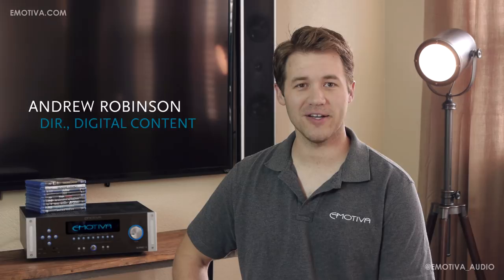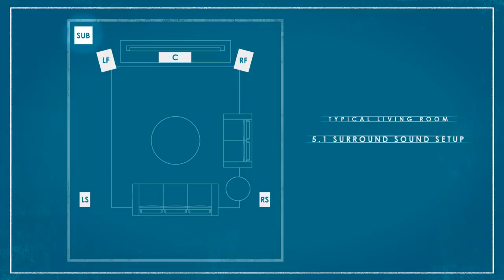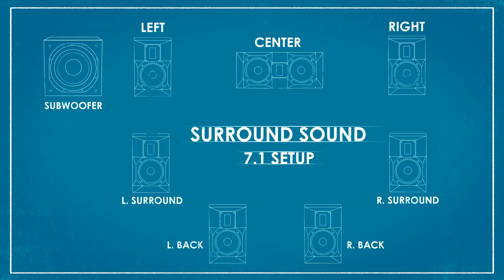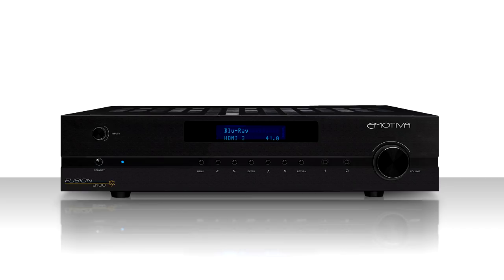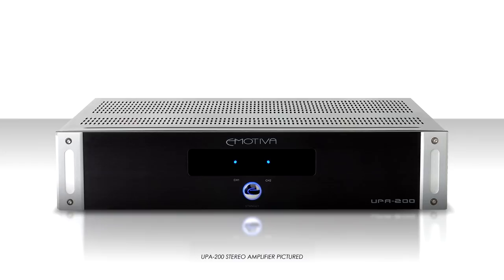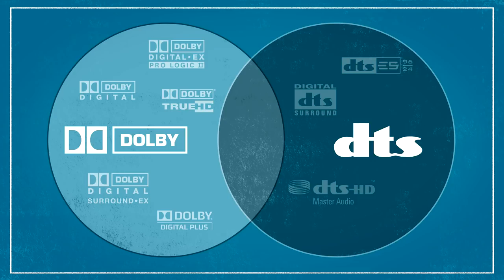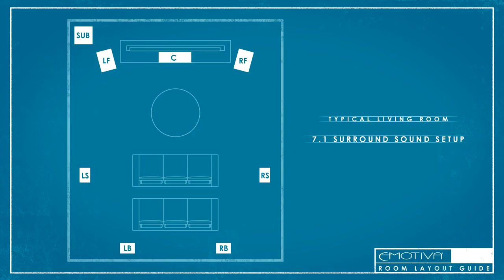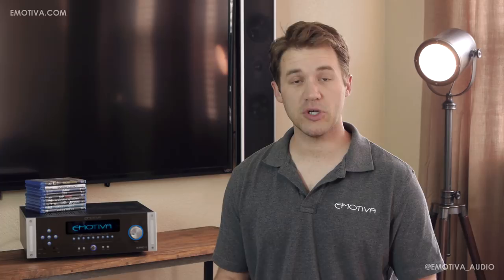Emotiva's Home Theater 101 Series - 7.1 Home Theater Setup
In our fourth episode of Emotiva's Home Theater 101 series we detail how to setup a 7.1 channel home theater system from scratch or by expanding our existing 5.1 channel setup.